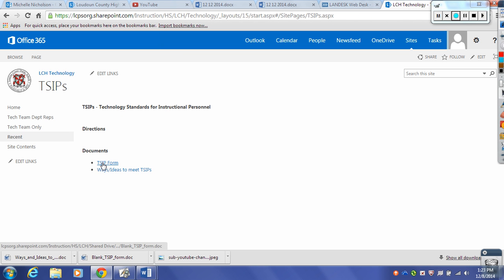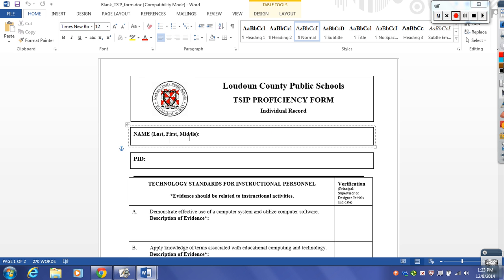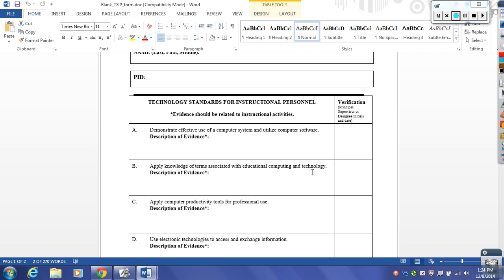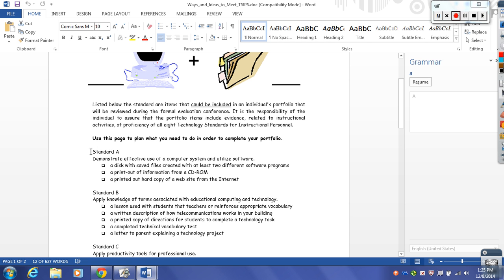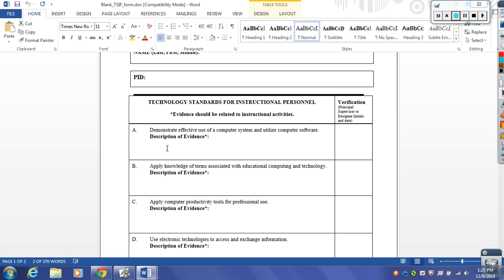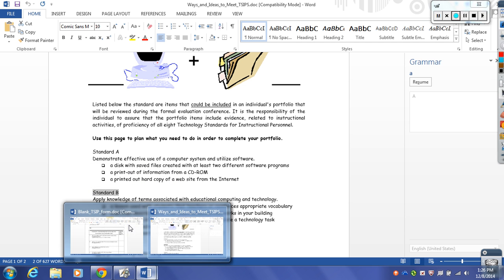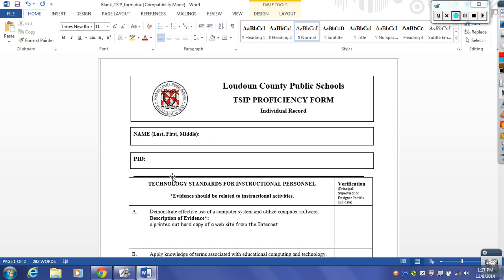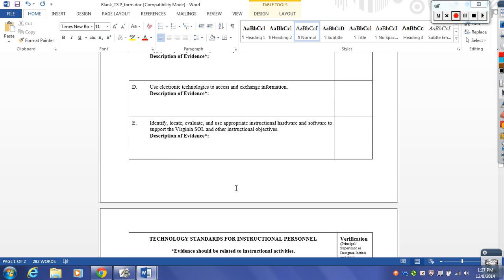TSIP (Technology Standards for Instructional Personnel) - How To